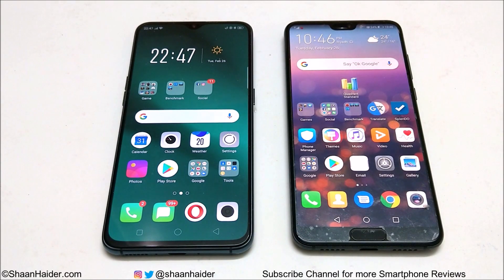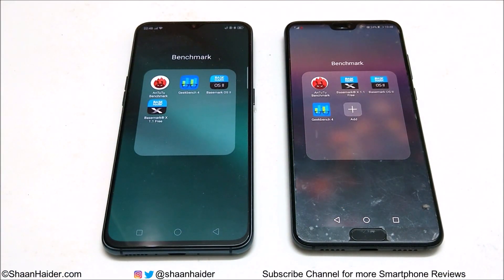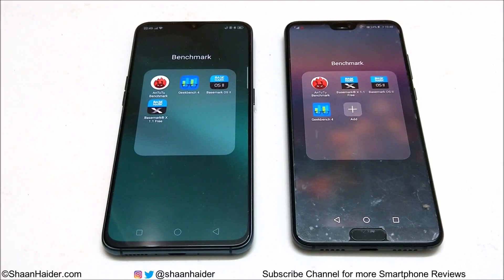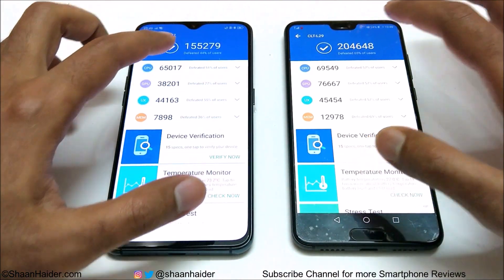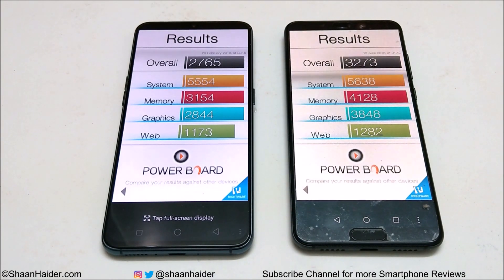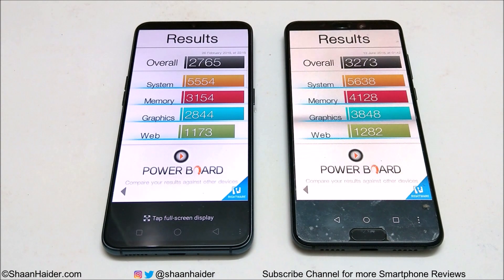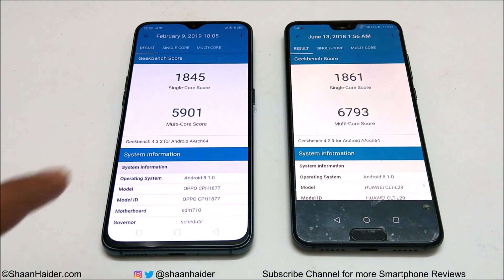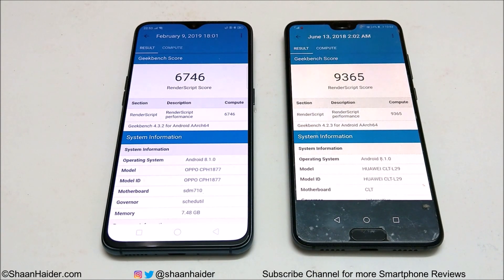Huawei P20 Pro vs OPPO R17 Pro - BENCHMARK COMPARISON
Benchmark test scores comparison of Huawei P20 Pro and OPPO R17 Pro smartphones.